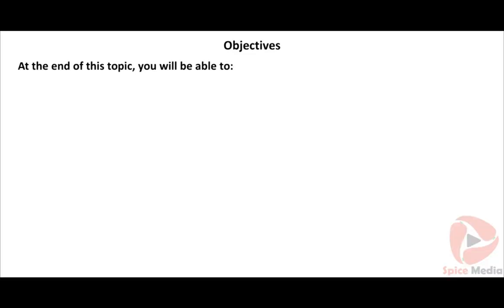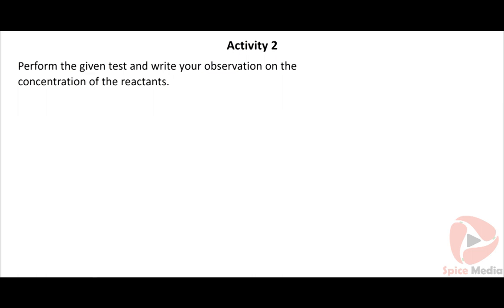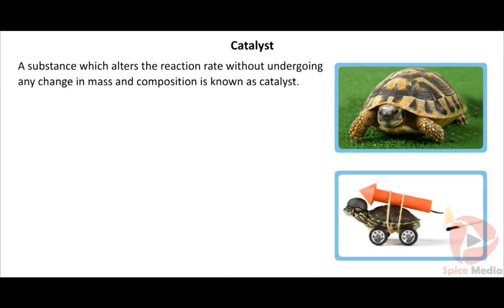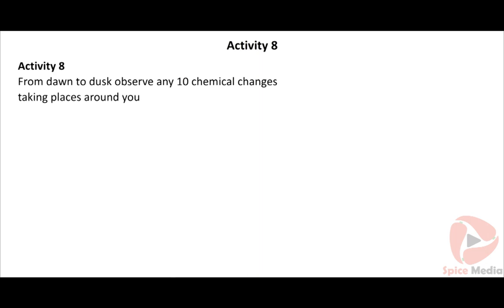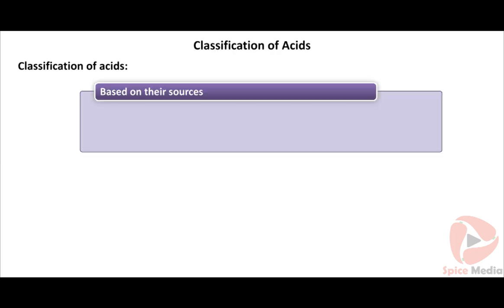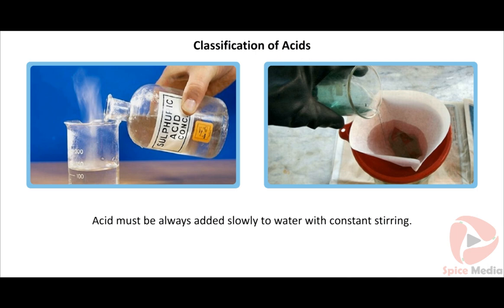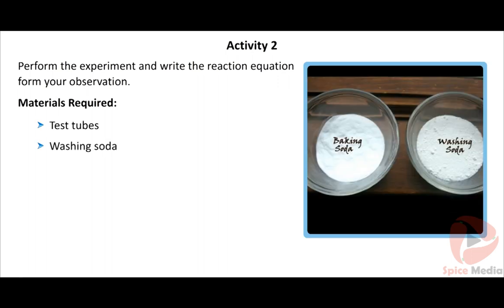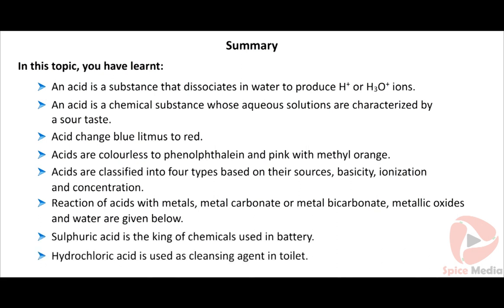Chemical Reactions | 10th Chemistry Lesson 3 Part 2 | Spice Media